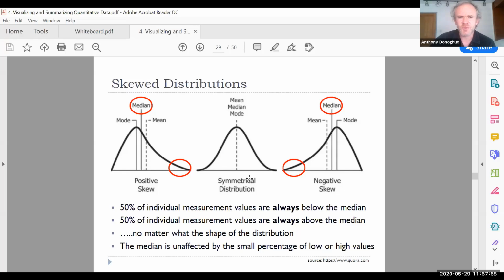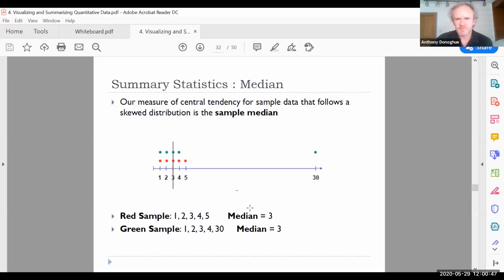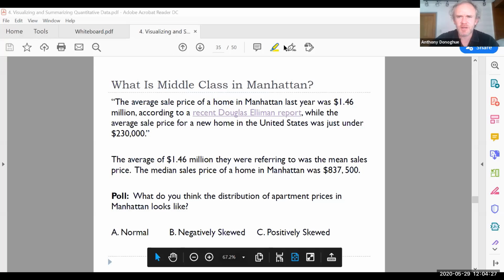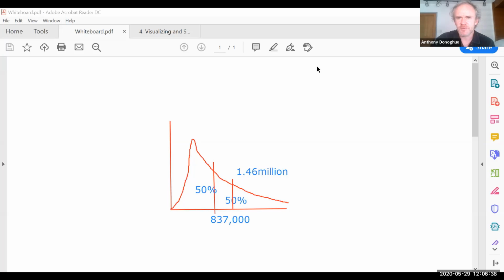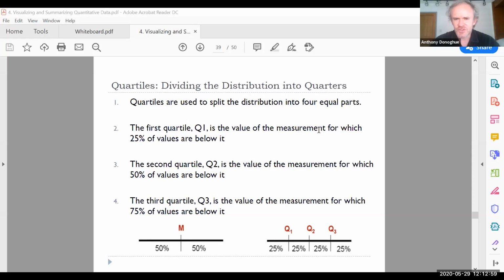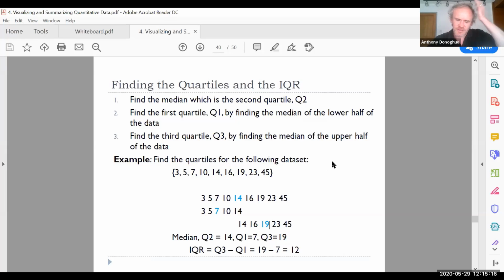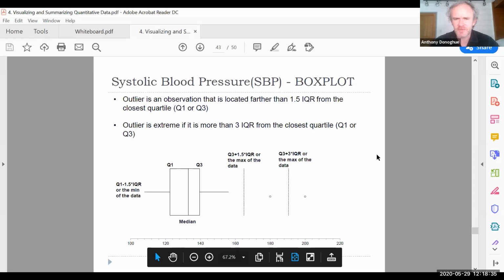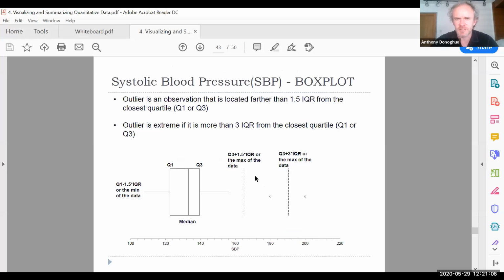Lecture 01 Part 4 of 4 - Summarizing Variation under Skewed Distributions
You will learn how to calculate and understand the meaning of summary statistics for central tendency and spread under skewed distributions.